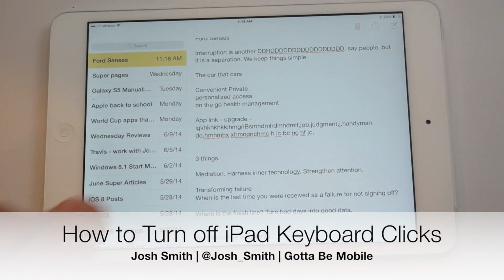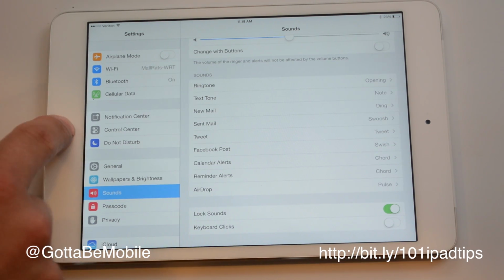How to Turn Off iPad Keyboard Click Noises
Turn off keyboard clicks to keep the iPad quiet while you type. More